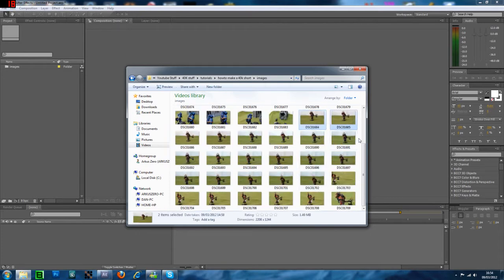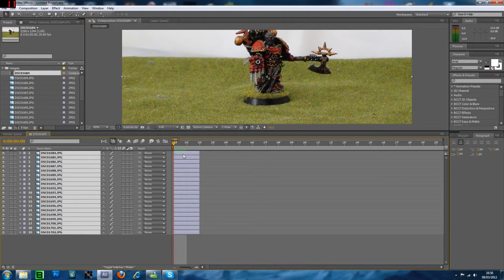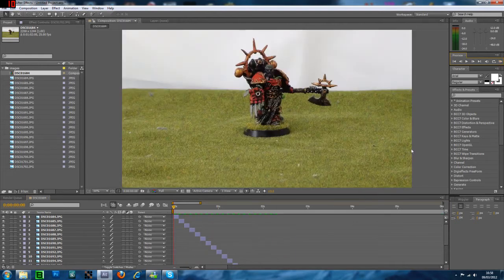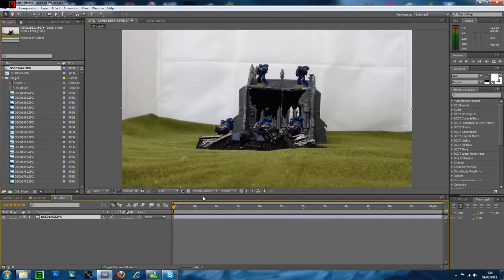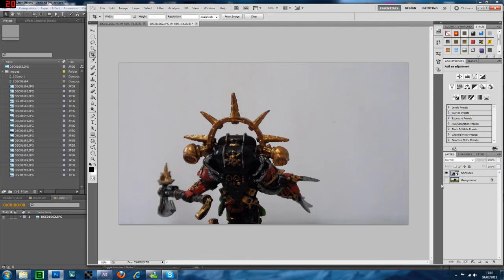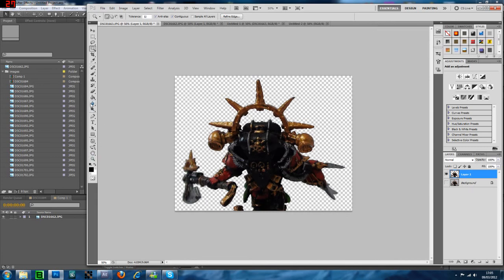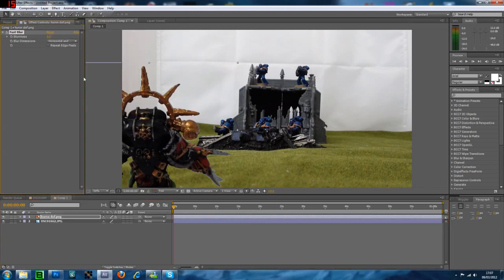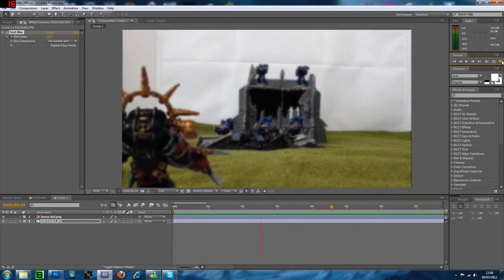How to Make a Stop Motion Short Ep5 : The Animation.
Dont foret to check out the official Huron Does!!! website to see the rest of these tutorials and other 40k based videos a week early.

In this series i will be showing you how to create your own stop motion short. I will go through the process step by step showing you what i do to create a Huron Does episode and hopefully by the end you'll have the know how to create your very own awesome stop motion series.